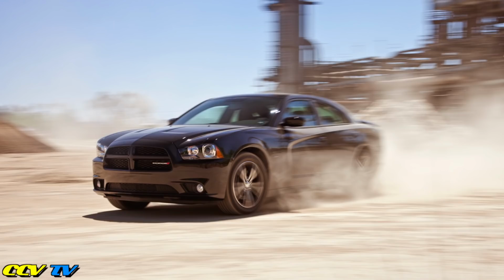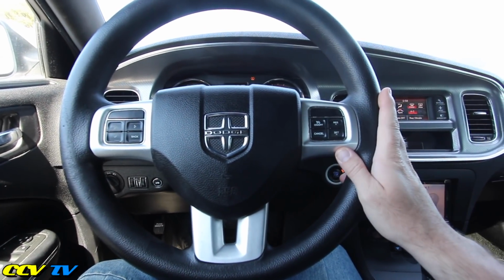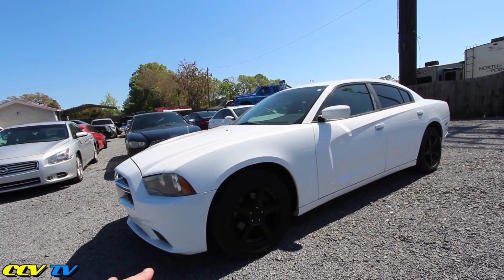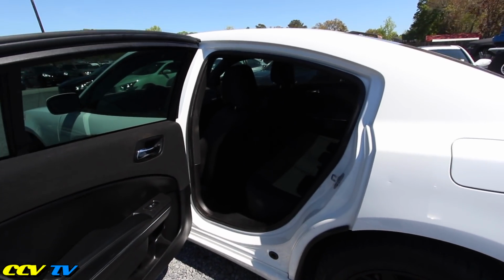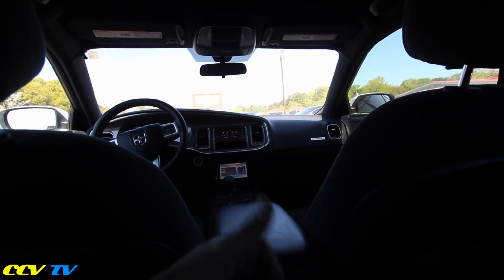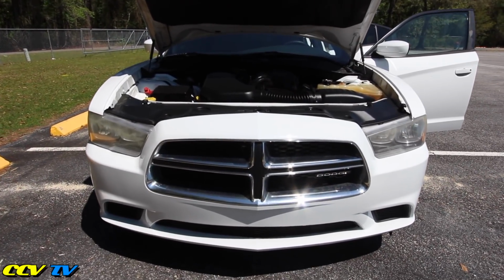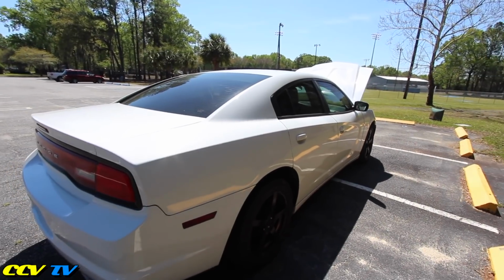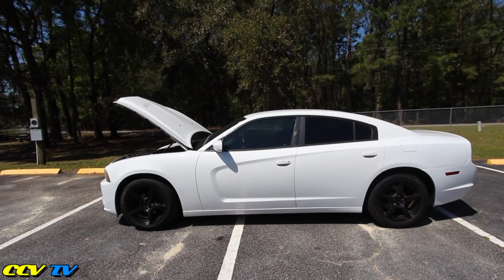So Why Do American's Buy So Many New & Used Dodge Chargers?!? ( Looking for Reasons Review 2019 )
Here in my City & all over the USA people are buying more and more Dodge Chargers. There's not a day that goes by that I don't see more of them on the roads and parking lots. After filming this video I went to my local Dodge store the next day. What I have came up with is really pretty simple. Dodge has basically offered American's a sedan that starts in the Mid to High $20's to $65+. With that being said this really opens up the sedan market to Rental Companies, Fleet Vehicles, Government Vehicles etc.. Plus from talking with the Sales Staff at Dodge there financing options are really good about helping people with lower credit scores. So that really helps out the sales of this car. One thing that I like about the Charger is how theres a wide range of trim levels. From a Basic Model to a HellCat. As you'll see in the video a V6 SXT is pushing almost 300HP & 31MPG which is pretty impressive compared to other brands.

As I've said many times in the past I'm not the biggest Chrysler & Dodge fan, but I'm trying to learn more about the vehicles they offer. I'm an American and its sad to see companies like Chevy & Ford doing away with there 4dr sedans. So I'd like to find a vehicle built in the USA that I can have some respect for! I hope it can be the Dodge Charger. Stay with us here on the channel for new car reviews of the 2019 Dodge Charger and much more!!!

My passion is filming automotive content and without your help this won't be possible. Thanks so much, Chad